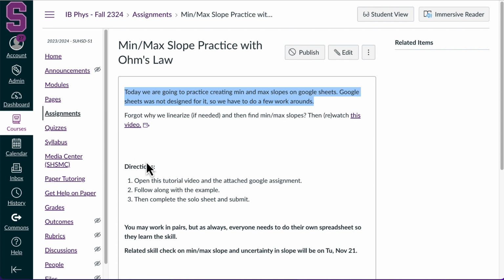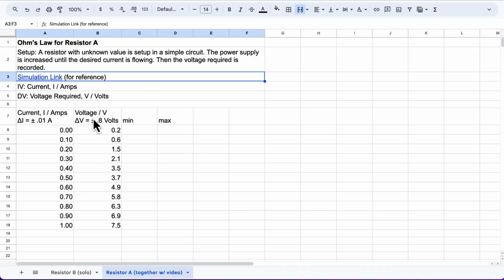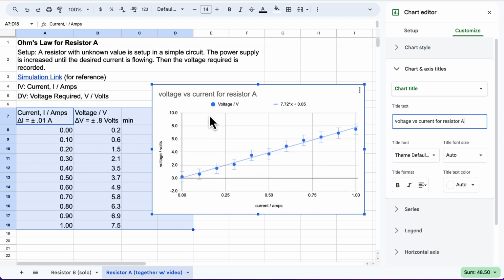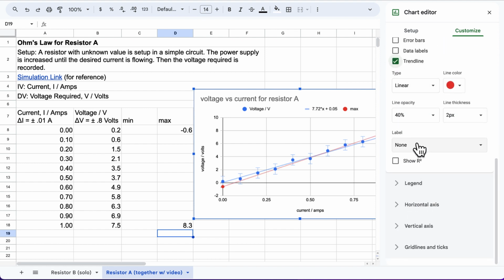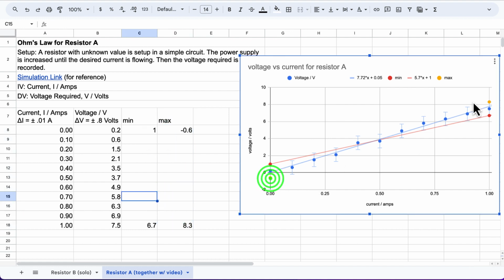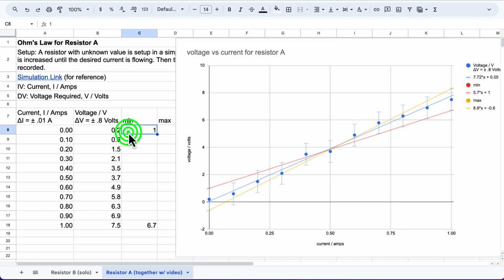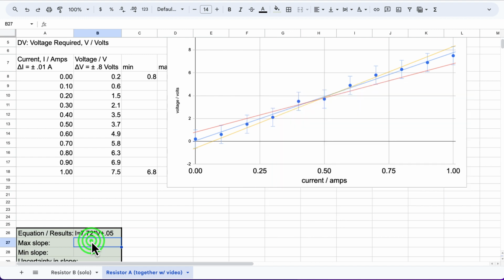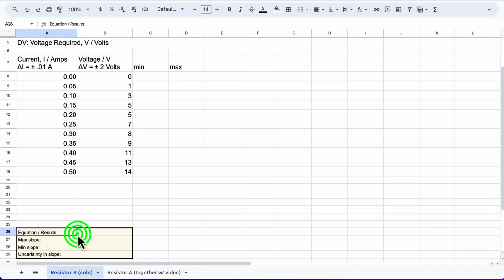Min & Max Slope with Ohms Law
Assignment for making min & max trendlines on google sheets